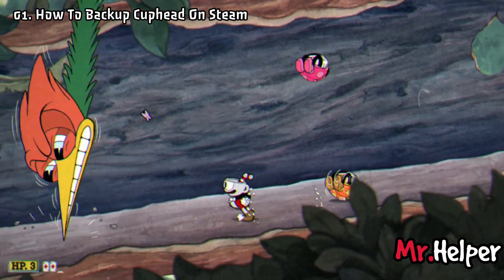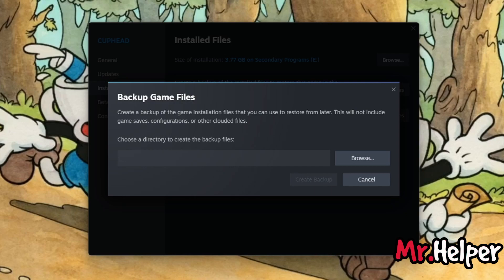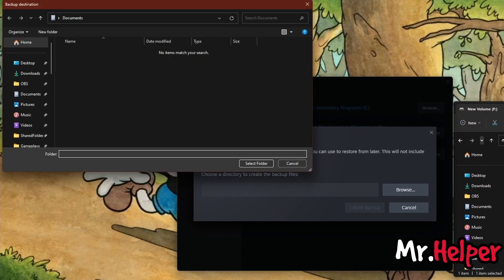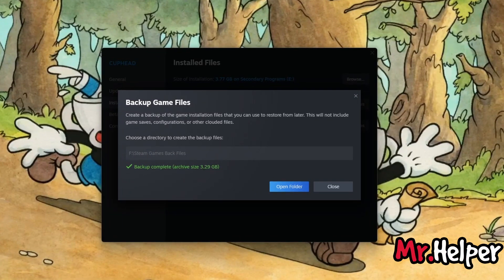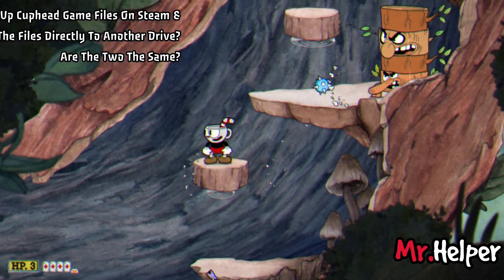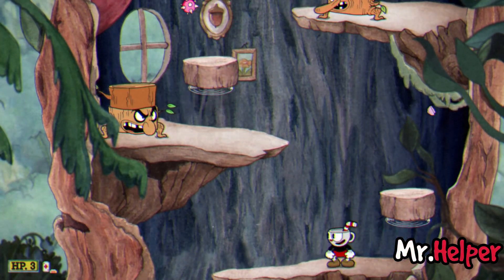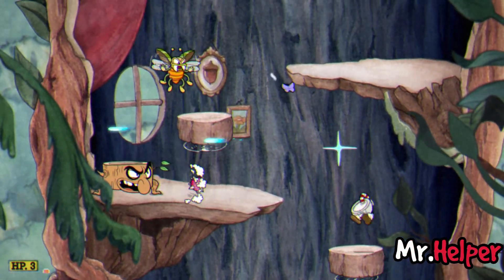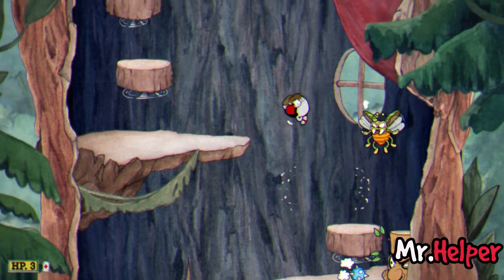How To Backup Cuphead On Steam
Cuphead is a challenging and fun run-and-gun game that features hand-drawn animation, retro music, and boss battles. If you want to preserve your progress and achievements in the game, you might want to backup your game files on Steam. In this video, I will show you how to do that in a few simple steps.

You can watch the video by clicking on the link below or by following the timestamps in the chapters section. Here are the chapters of the video:

CHAPTERS
00:00 Intro
00:02 What you can expect from this video?
00:15 Hindi Tutorial
00:28 How To Backup Cuphead Files On Steam
02:03 FAQ (Frequently Asked Questions)
02:07 Question 01
02:17 Question 02
02:23 Question 03
02:32 Question 04
02:46 Question 05
02:55 Question 06
03:11 Question 07
03:29 Question 08
03:41 Question 09
03:45 Question 10
03:51 Question 11
04:17 SUPPORT REQUIRED
05:23 Outro

By watching this video, you will learn how to backup your Cuphead game files on Steam and restore them whenever you need to. You will also find answers to some common questions that you might have about the backup process. This video is suitable for anyone who plays Cuphead on Steam and wants to keep their game data safe and secure.

I hope you enjoy this video and find it useful. 😊
⭐ In This Tutorial
➡️ Software Used:- Steam Launcher